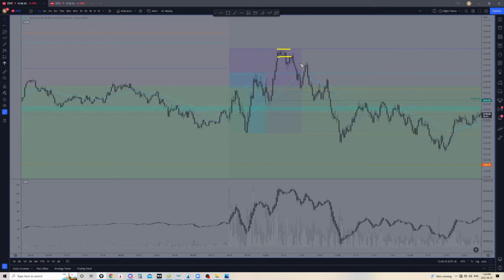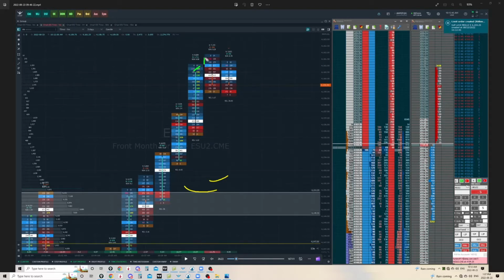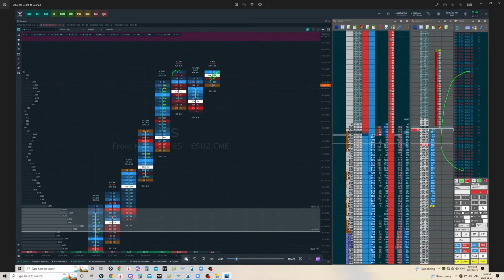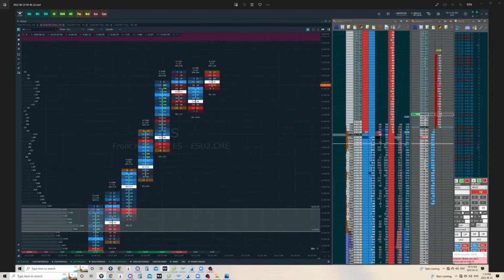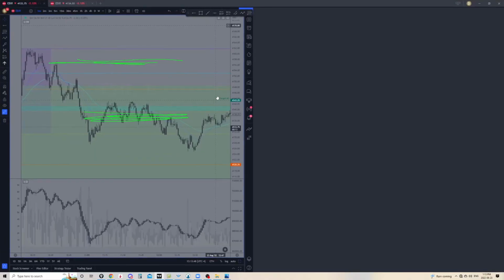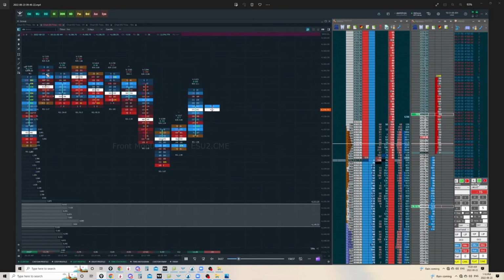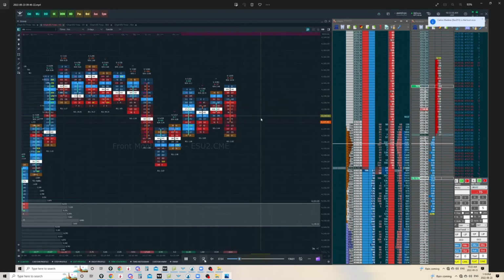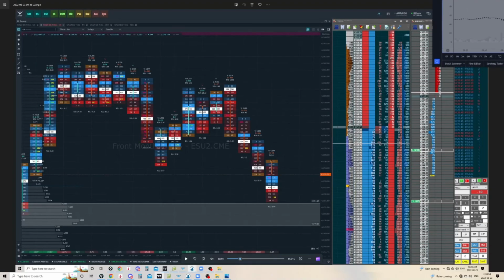This Mindset ABSOLUTELY Changed My Trading!